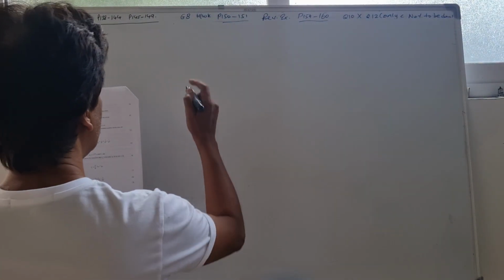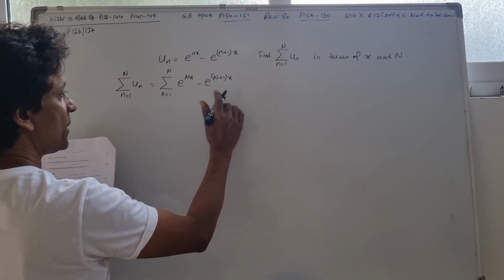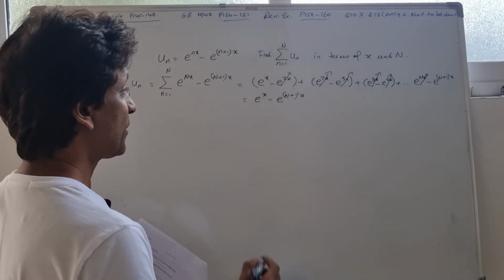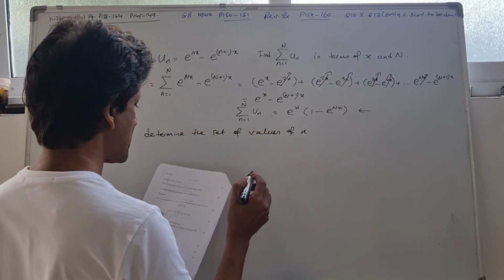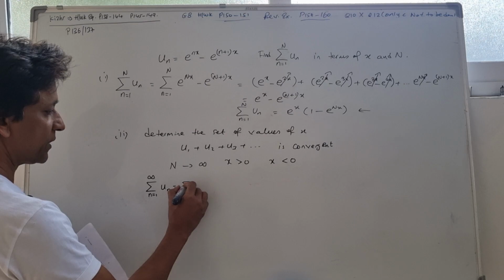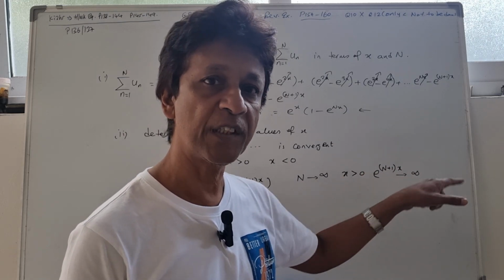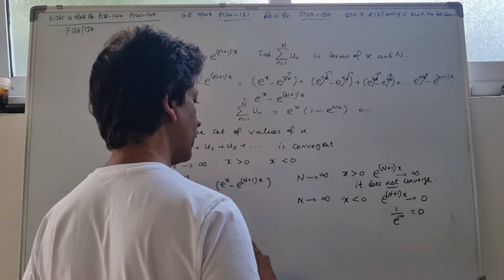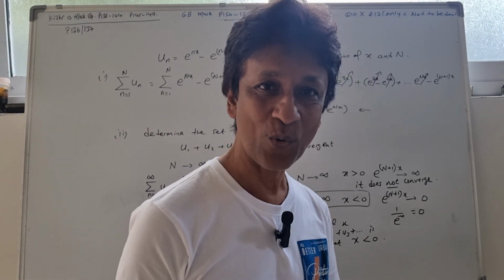Further Maths 2002 9231 Paper 1 Q1